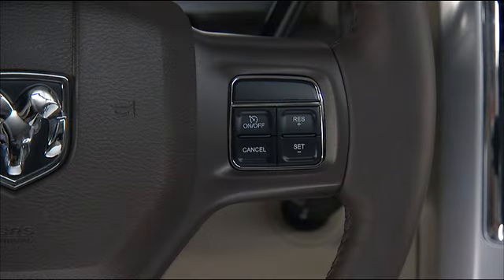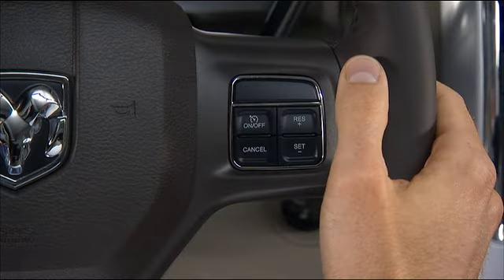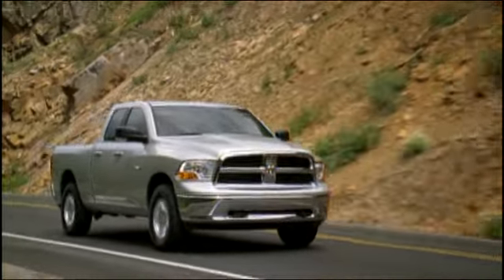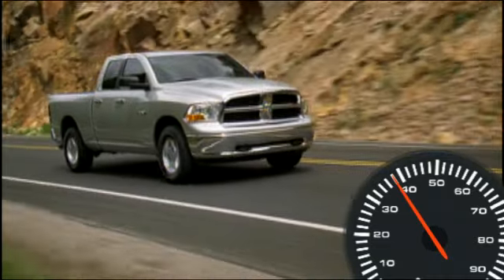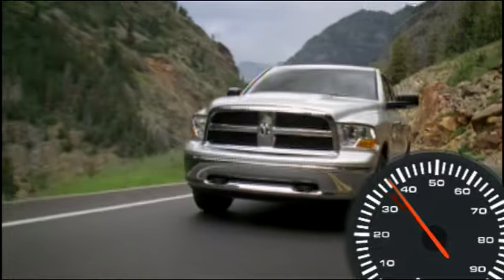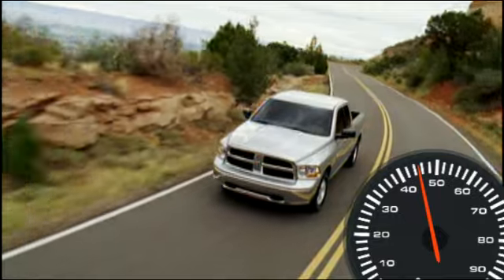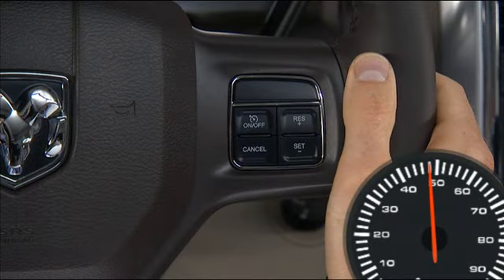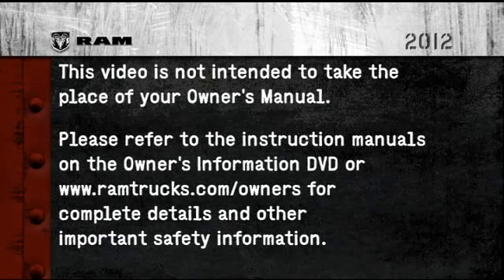2012 Ram Truck | Electronic Speed Control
This video describes how to operate the electronic speed control in 2012 Ram Truck